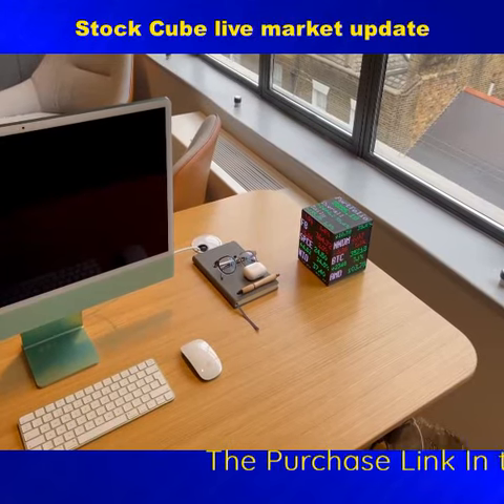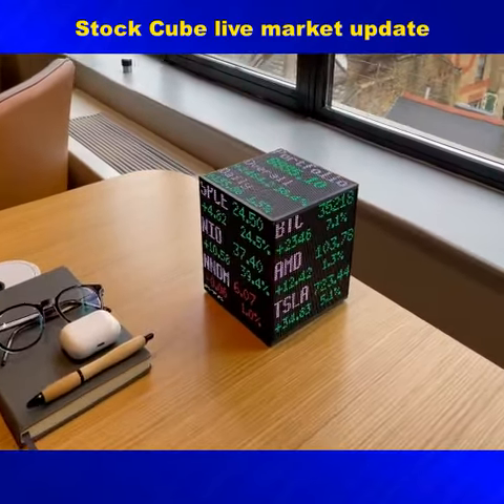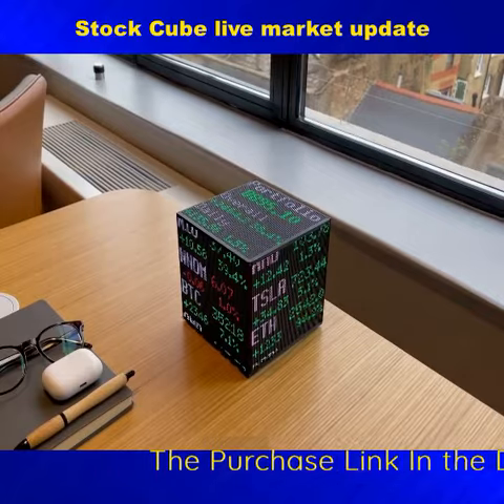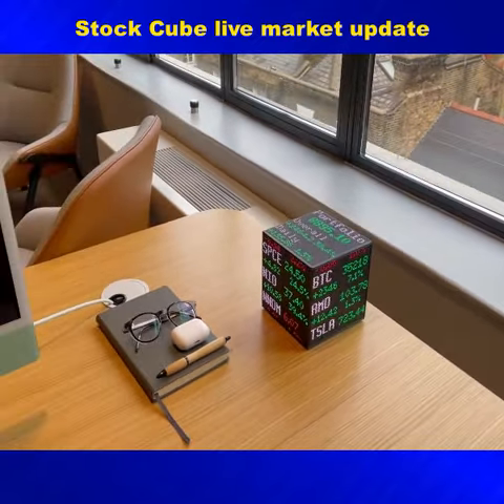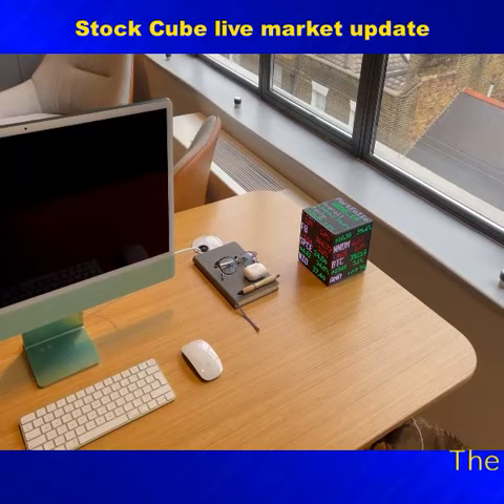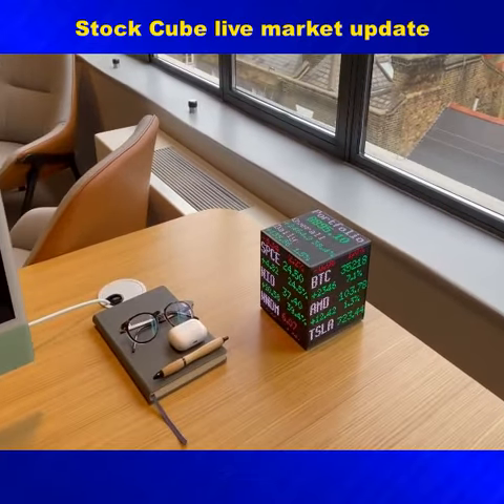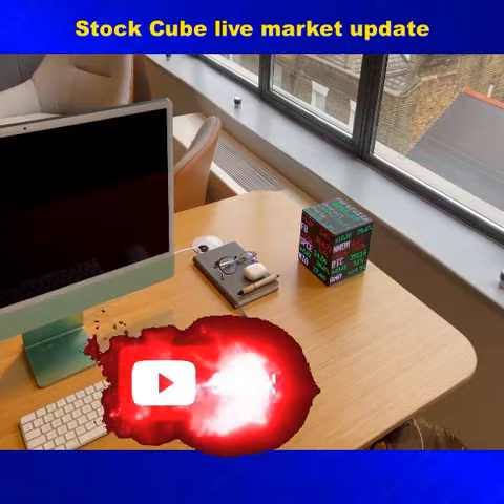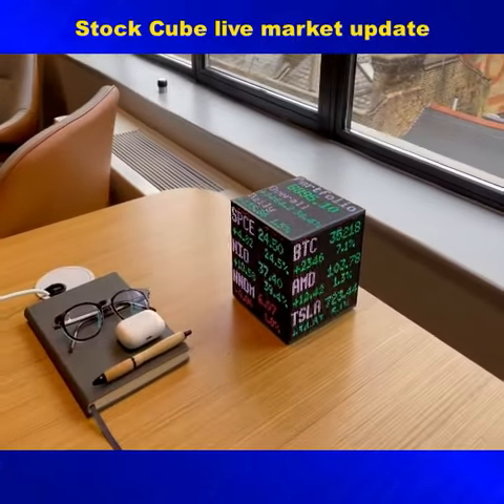Stock Cube live market update /cool gadgets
HERES IS ALL PRODUCTS BUY LINK

Stock Cube live market update***